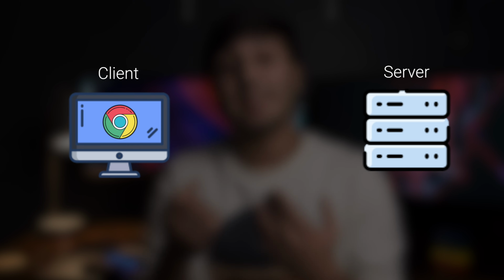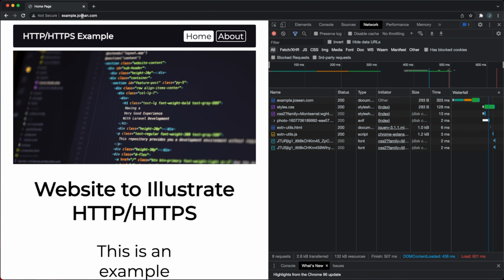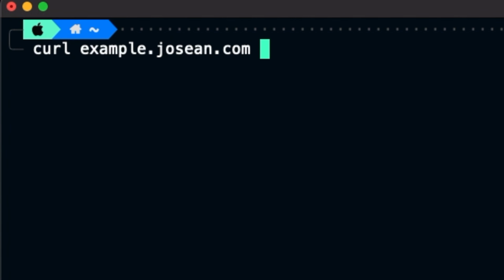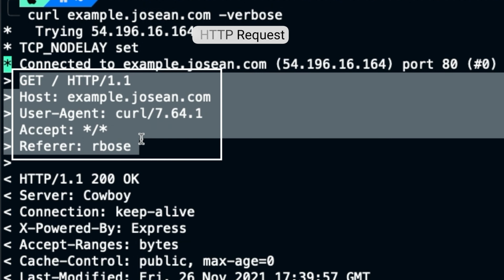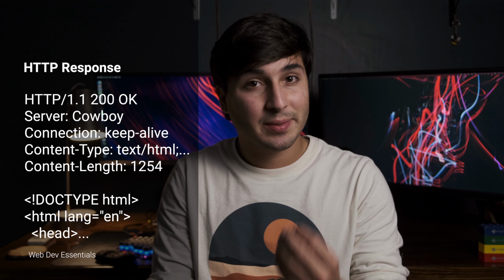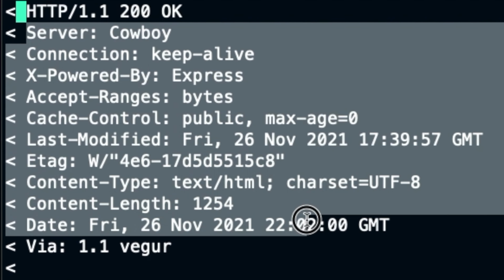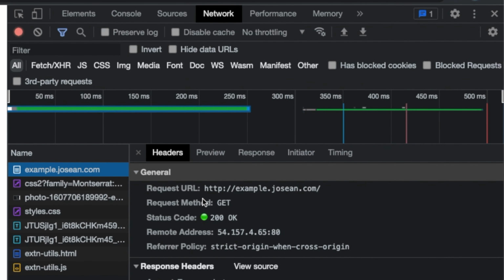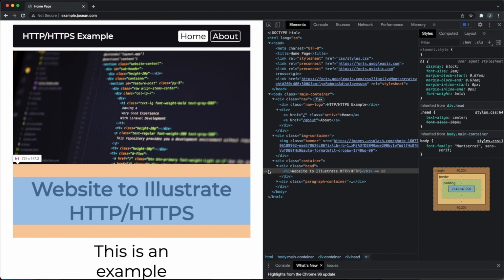What is HTTP and How Does It Work?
Hey guys! In this video I'm going over what is http (and also https). I discuss the most important things you need to know about what is the http protocol and how it works. HTTP is an important concept to understand as a web developer so if you've been struggling, need a refresher or want to have a better grasp on the topic, this video is for you. I talk about pretty much everything. From what is a protocol, an http request, http response, and what is an http client and server. I go into the details of how http requests and responses look like, especially when it comes to http request methods and headers, and response status codes and message bodies. I also discuss https and why it is also important. Hopefully, if anyone comes along and asks you what is http in the future, after watching this video, you'll know.

Timestamps:
00:00 - Introduction
00:26 - What is a Protocol?
01:05 - Client/Server Communication
01:48 - Example in Browser
02:45 - Example with Curl
03:37 - Request Format
05:09 - Response Format
05:45 - Response Example (Curl)
06:43 - Response Example (Browser)
08:02 - Important Points
08:58 - Conclusion